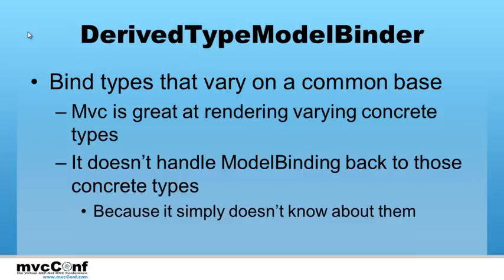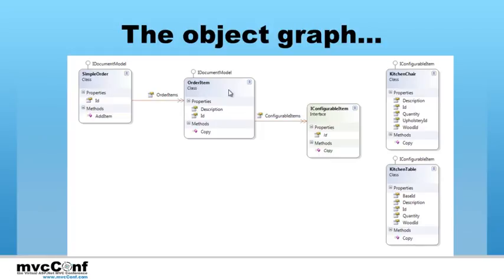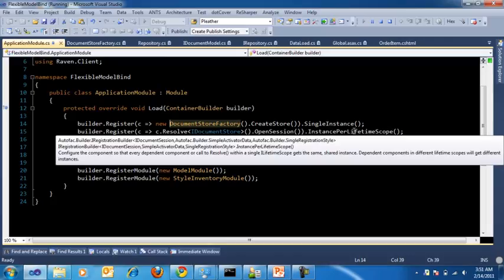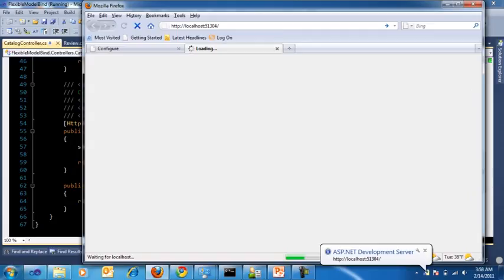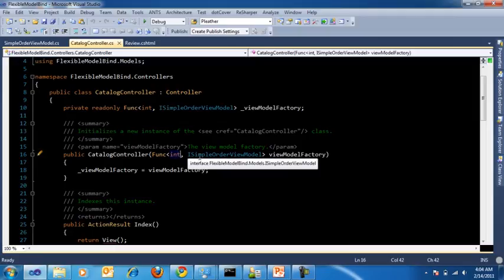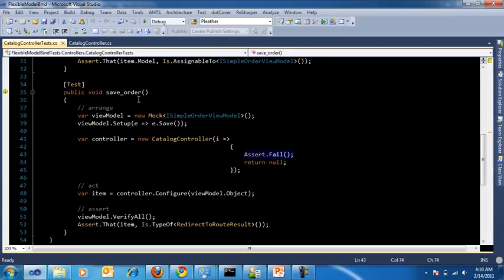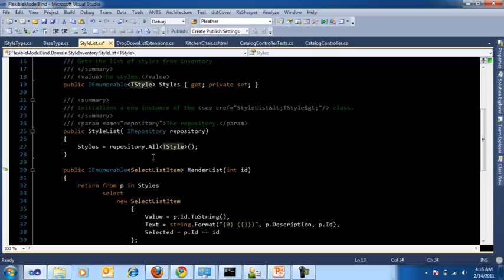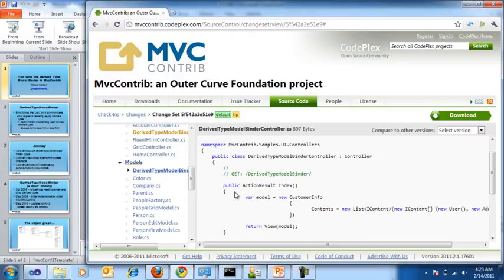mvcconfstevehebert high ch9